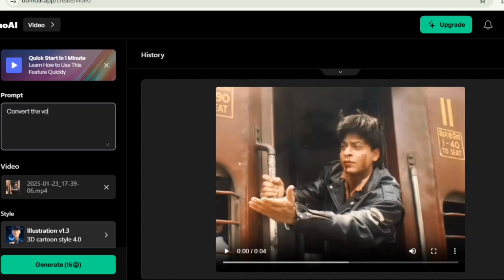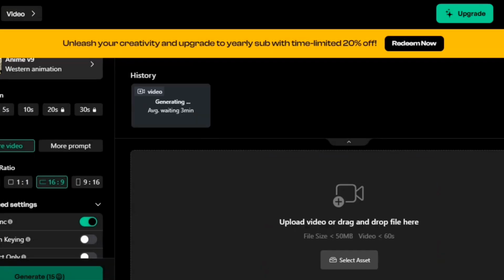Video to Cartoon Generation With AI (English)